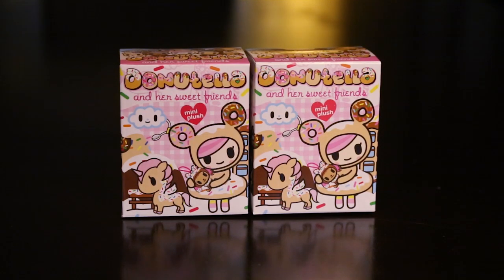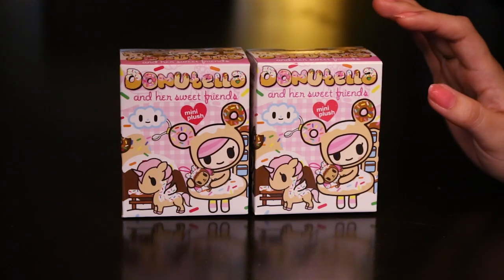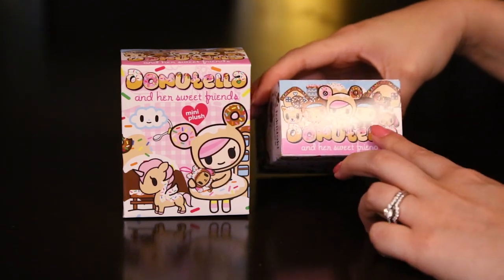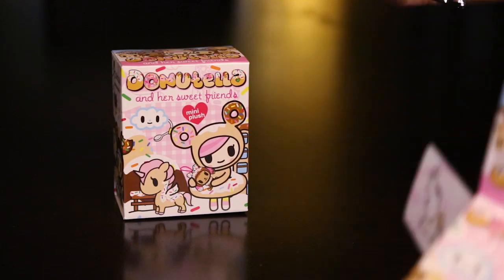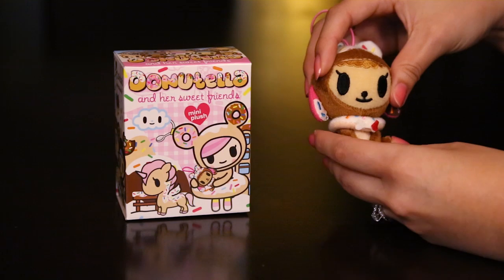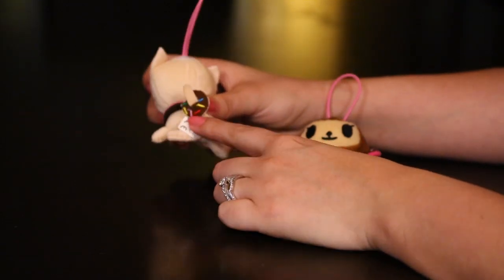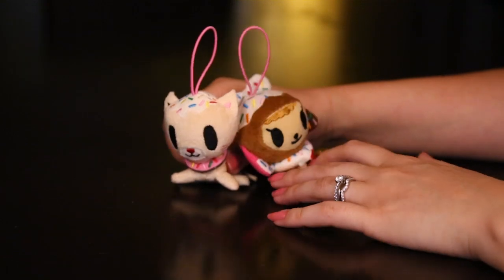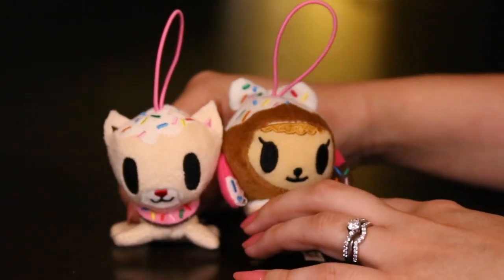Donutella and Friends PLUSHIES!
On this episode I unbox Tokidoki's Donutella and Friends Mini Plushies! ! We hope you enjoyed!